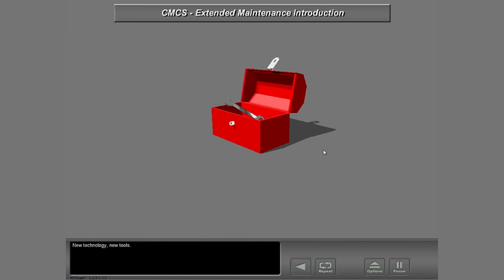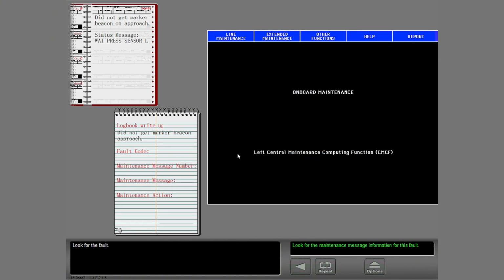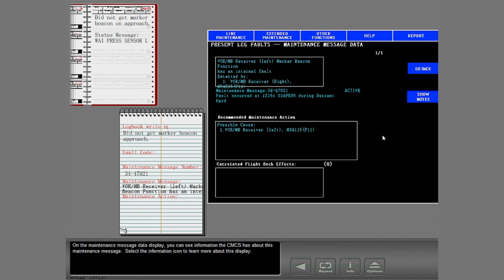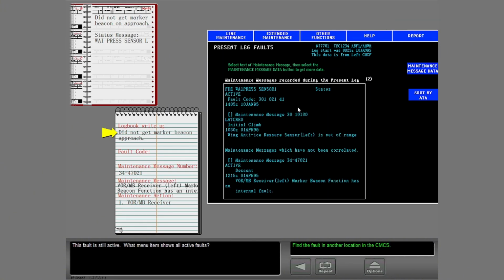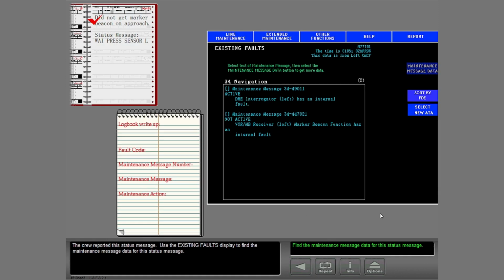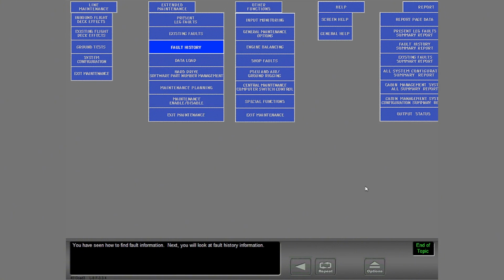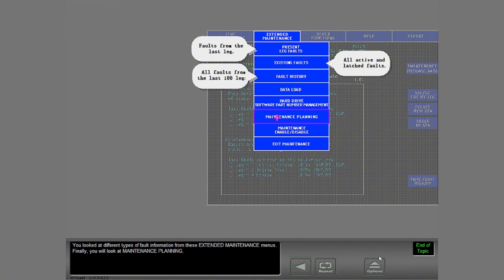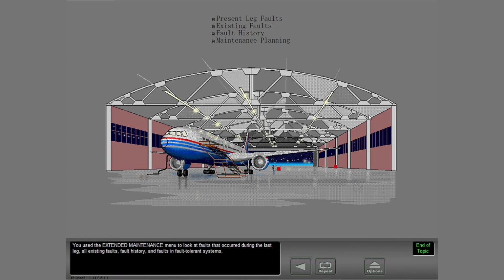The Boeing 777-300ER CBT EP.13 CMCS - Extended Mentenance